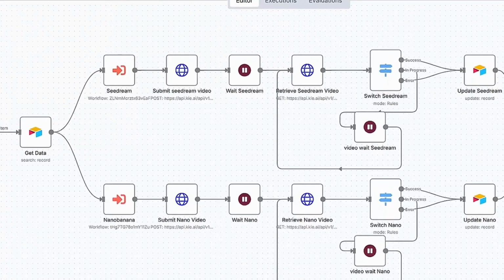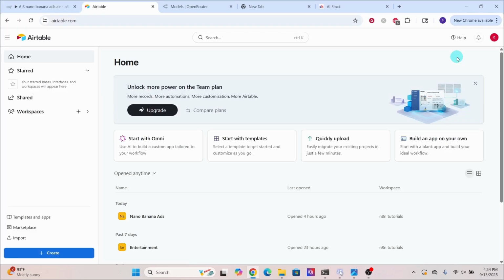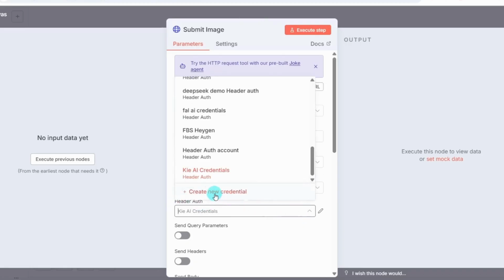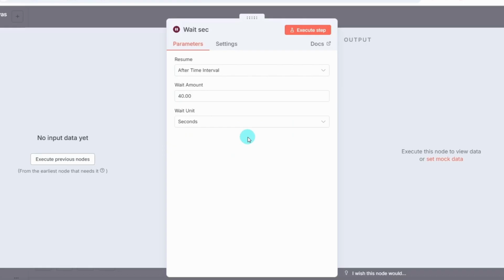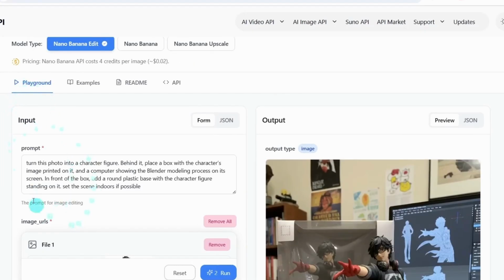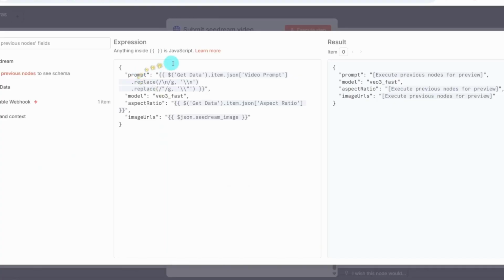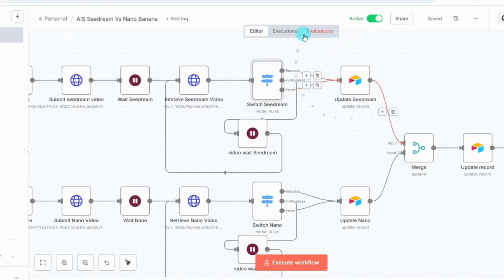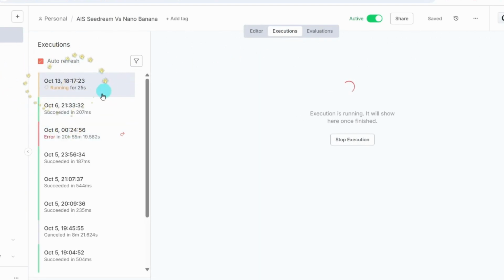This Workflow Lets You Compare Any Two AI Models Instantly (Built in n8n)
I Tested 2 AI Image Models on 7 Real Projects - The Results Shocked Me